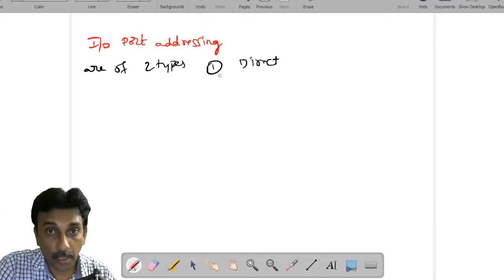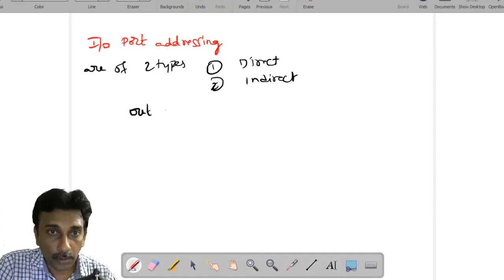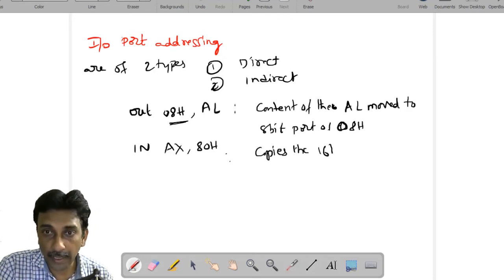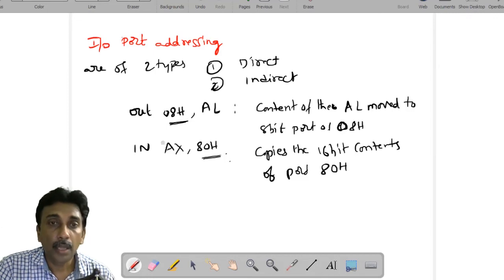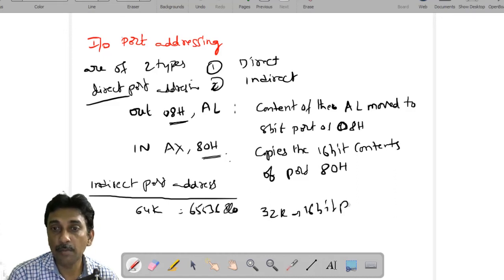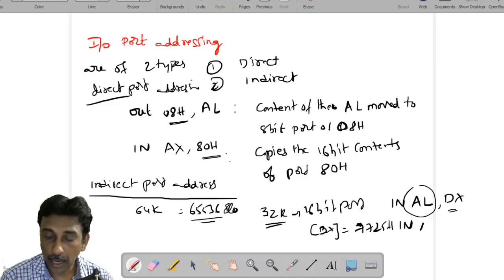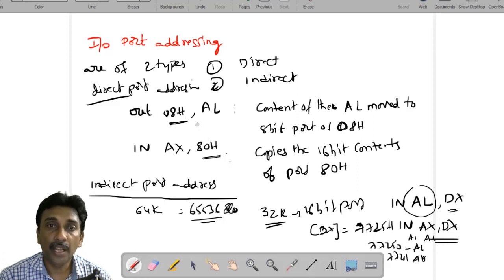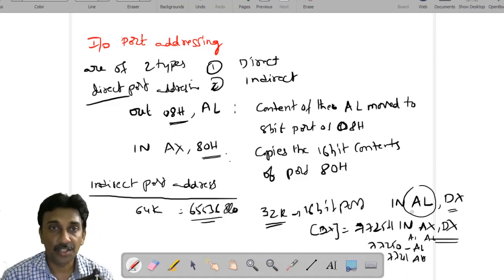8086 Addressing modes (I/O Port Addressing Mode ) by PvvGuru Part 10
In this addressing mode I/o port addressing you will learn.I/O port addressing is very important to  learn the io interfacing of the device which are connnected to 8086.
DX registerb used as port.DX register also used for multplication and division operations.IN and OUT instructons are playing major role to send or receive the data.
ports  are the mediates to receive or send the  data.So via ports the data will transfer. so io port addressing is very important.

I